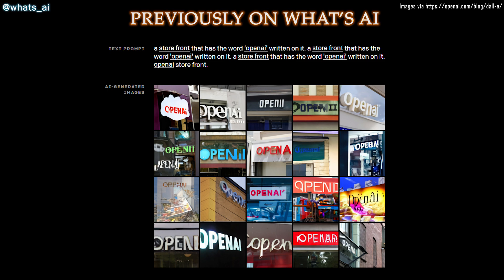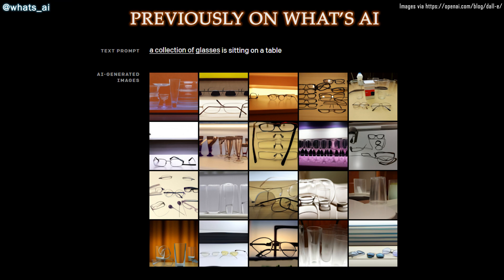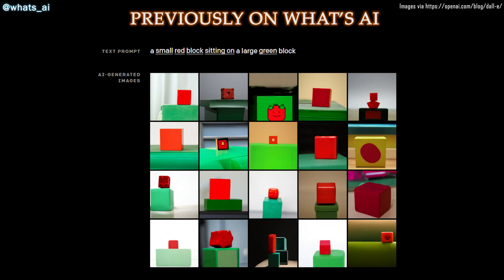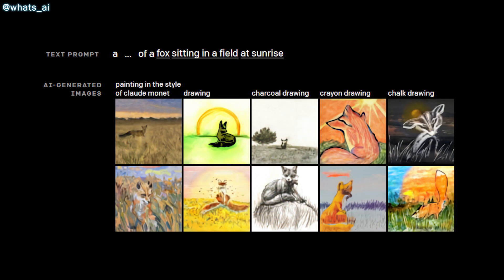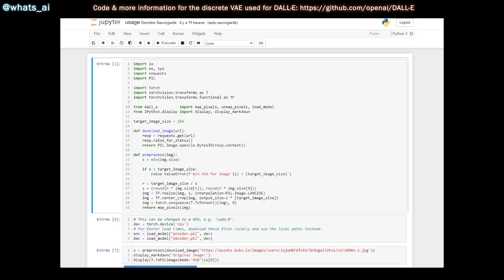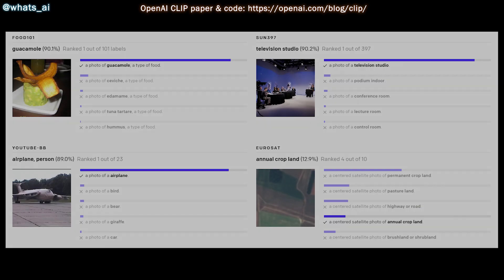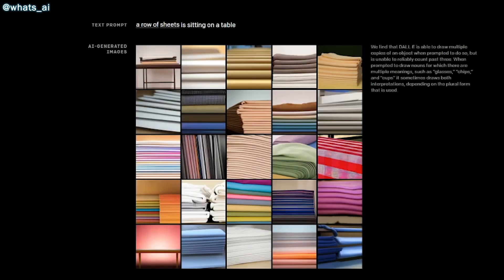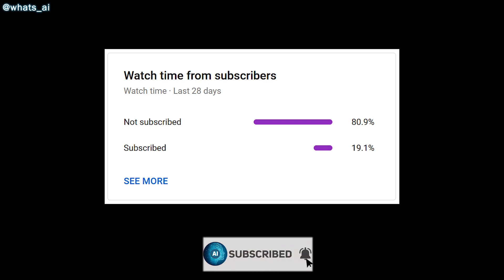OpenAI’s DALL·E: Text-to-Image Generation Explained (and dalle-mini) [With code available]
References:
►A. Ramesh et al., Zero-shot text-to-image generation, 2021. arXiv:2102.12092 [cs.CV]

Chapters:
0:00 Hey! Tap the Thumbs Up button and Subscribe. You'll learn a lot of cool stuff, I promise.
2:40 Paper explanation